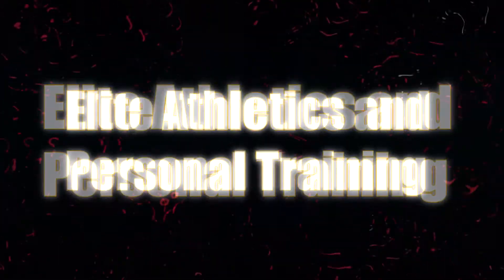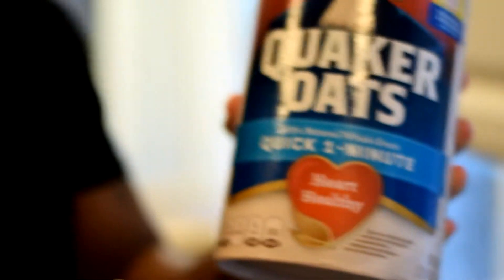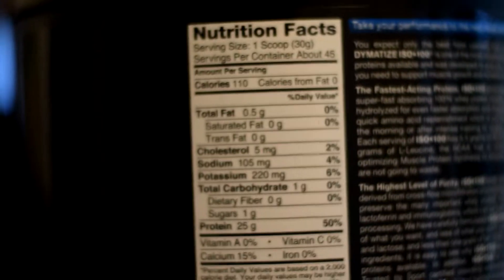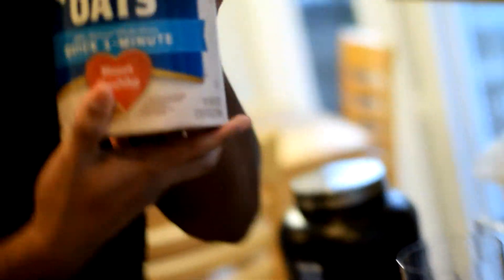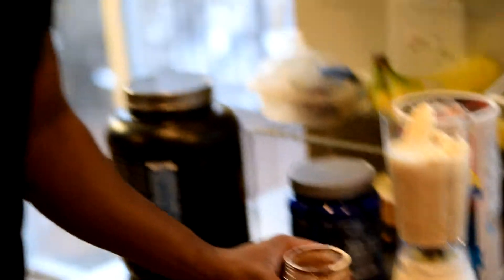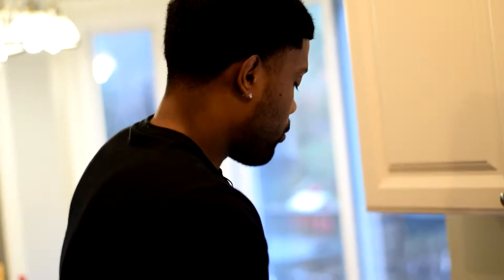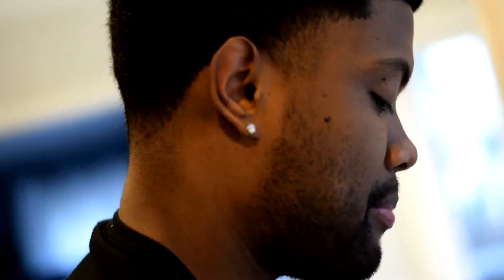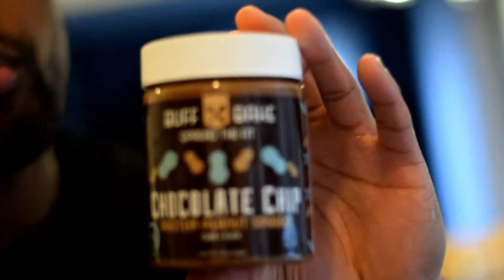D.I.Y ONLY ONCE DAILY | GAIN WEIGHT IN THE RIGHT PLACES WITH THIS SMOOTHIE | HEALTHY WEIGHT GAIN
Muscle Building Protein Smoothie by Joe Corry of Elite Athletics and Personal Training! Muscle Building Protein Smoothie that is cheap and effective, look no further.  If you are cutting, use one serving of each ingredient in the video. Let me know what you think!

🧐 Did you like this video and find it helpful?
- with notifications ON for more daily fitness content like this.